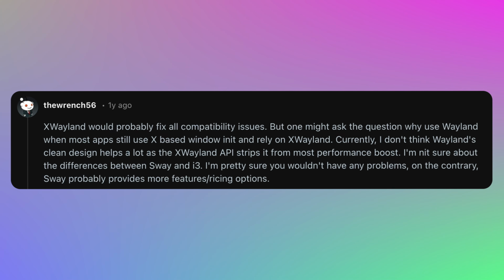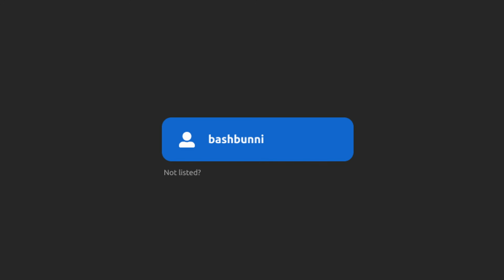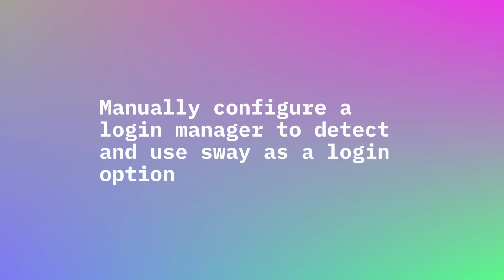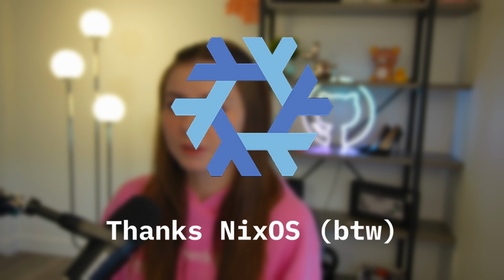my sway setup experience (as a long time i3wm user)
Is Wayland actually ready for prime time in 2026? After years of using i3wm, I finally made the switch to Sway, and let's just say... it wasn't the "drop-in replacement" I was promised.

Sway vs. i3: I Regret Switching
I Tried to Love Sway, But I Can't